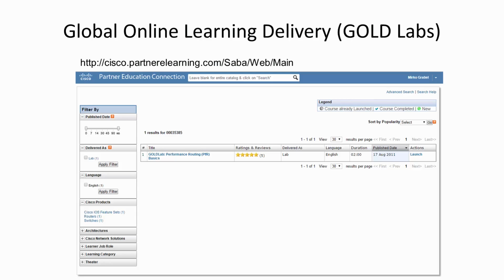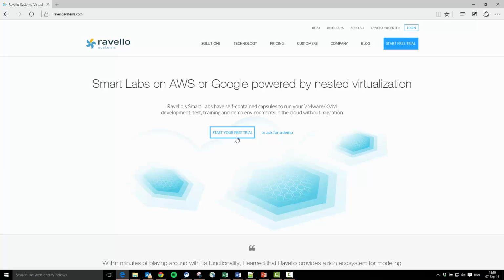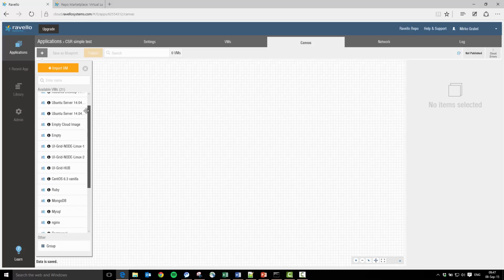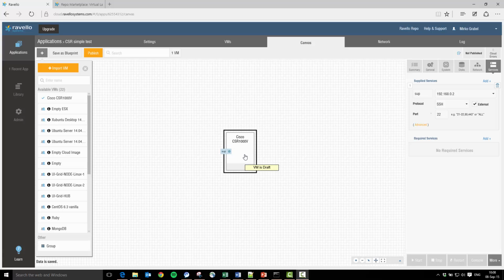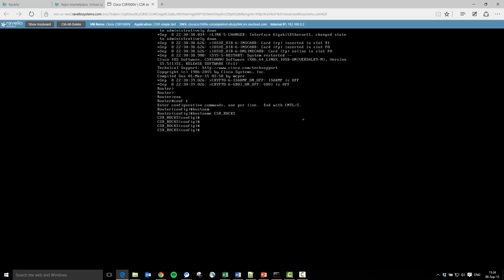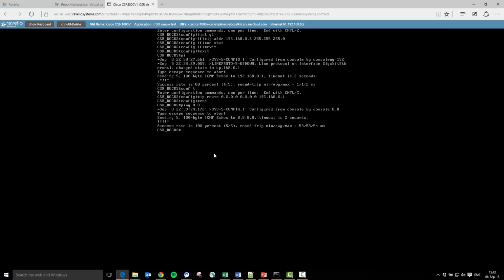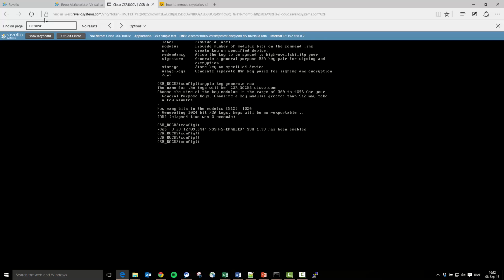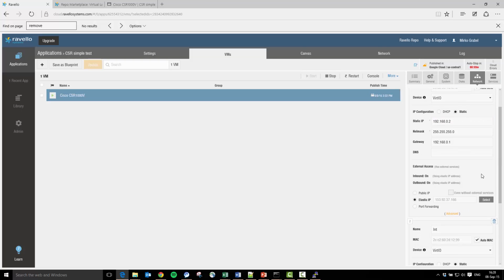CSR on Ravello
In this video I show how to install a Cisco Cloud Services Router (CSR) 1000v on a Ravello trial account and connect to it directly.